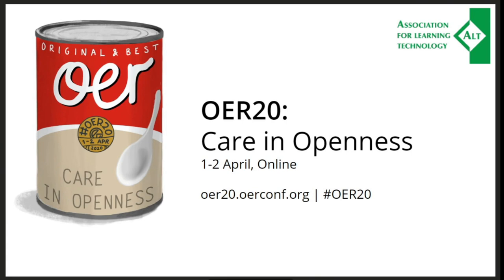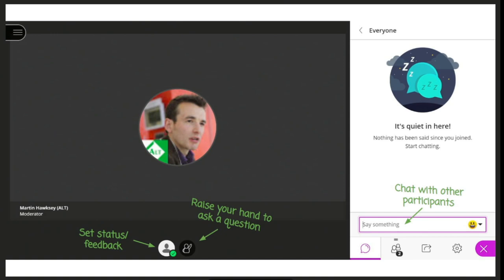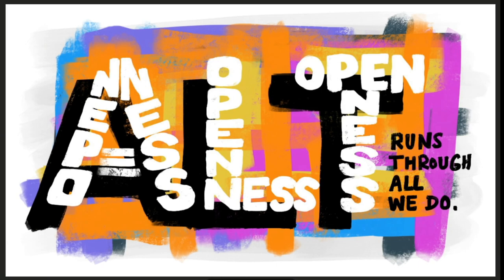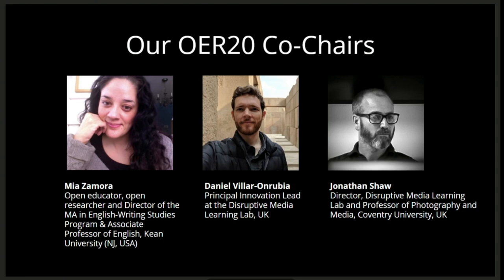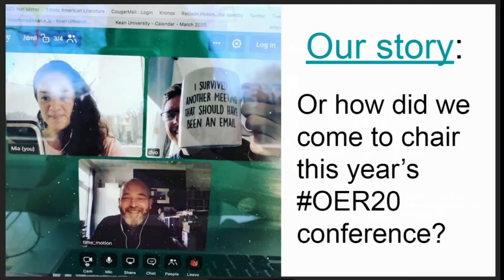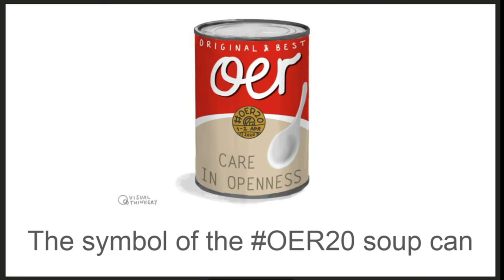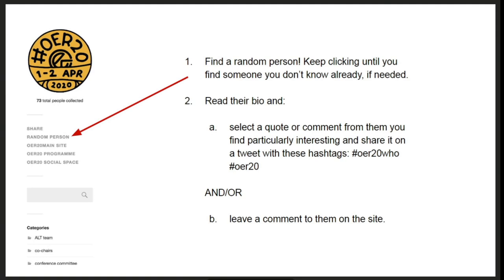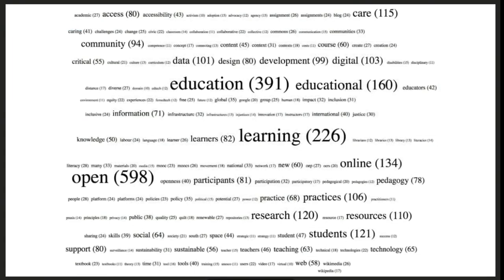OER20 Welcome and opening remarks from the Conference Co-Chairs